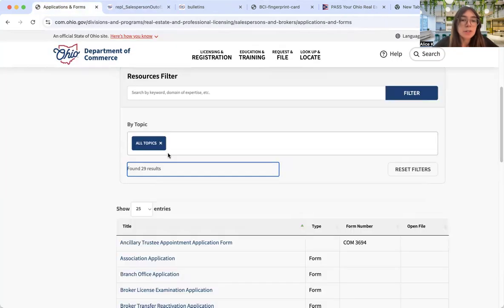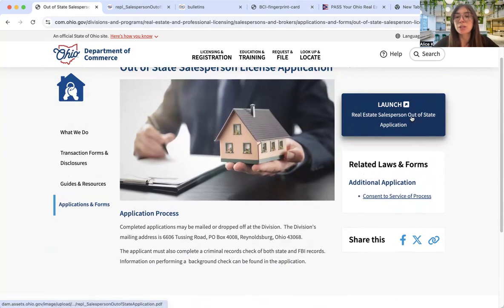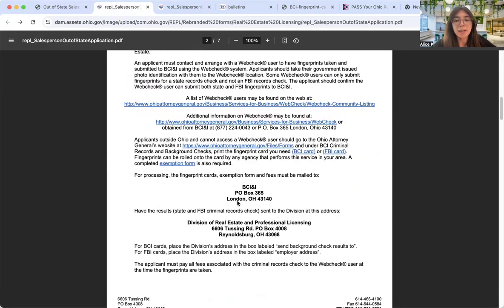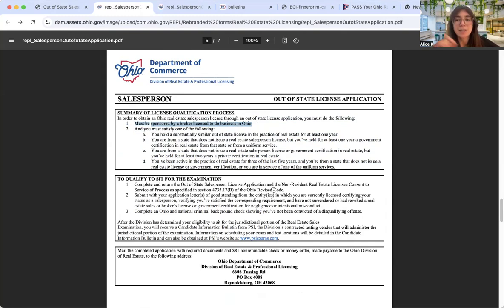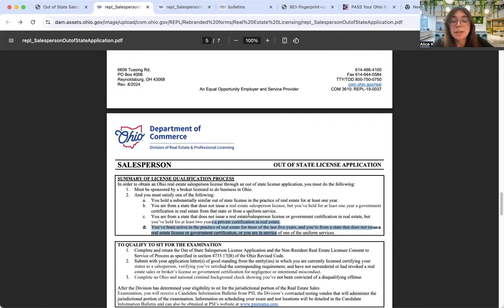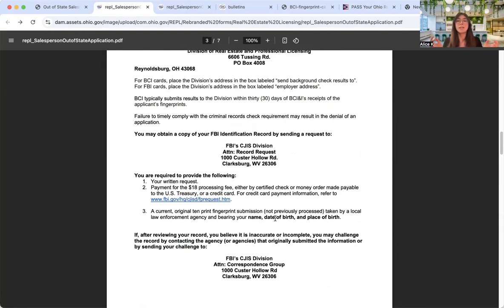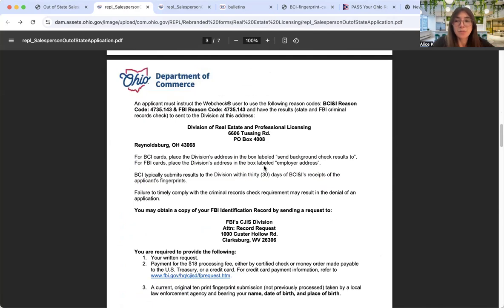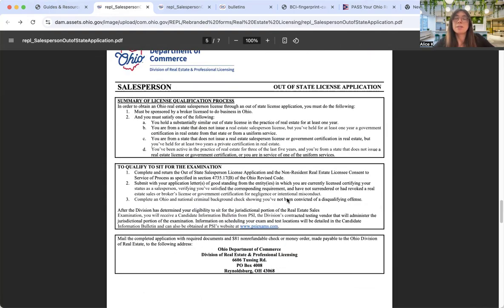The ONLY Ohio Real Estate Reciprocity Exam Video: How to PASS & Get Your Agent / Broker License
This is a video on how to get and pass your Ohio Real Estate Salesperson (Agent) / Broker Reciprocity Exam.

📖 As of writing this, there is NOTHING dedicated to just the Ohio-state salesperson (agent) / broker reciprocity exam. Created this video for fellow out-of-state agents / brokers looking to get their real estate license in Ohio.

In this video you'll hear about gotchas and things to know about getting signed up and approved to take your exam as well as what to expect test day--
 All the things I wished someone helped me with when I was preparing to take the test!

For me, GETTING signed up to actually be able to take the test took time in itself. Hope this helps and thanks all for the support + good luck with your exam! :)